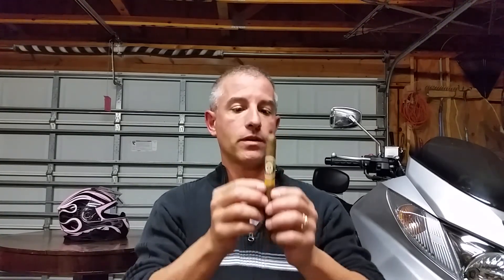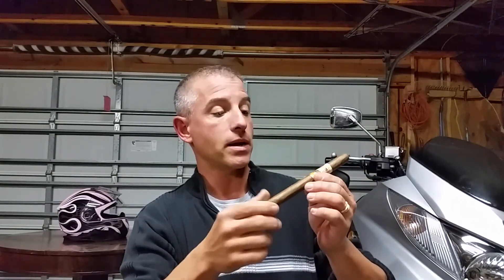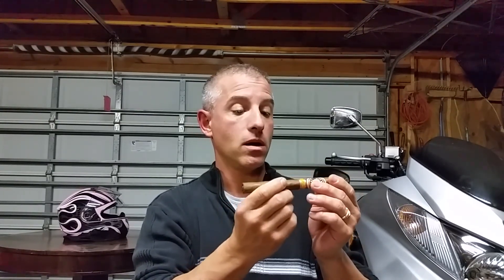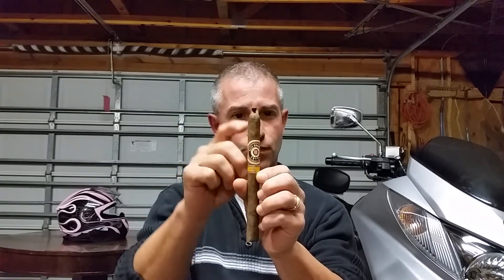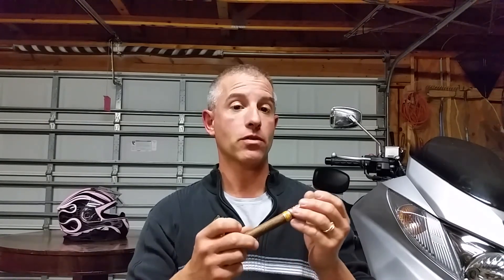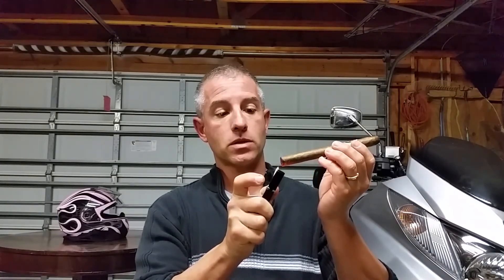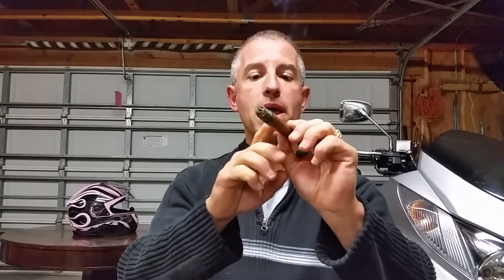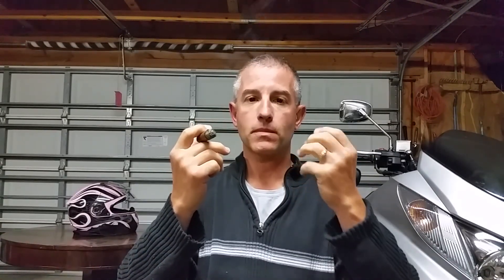Alec Bradley Coyol Petite Lancero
Newest Line by Alec Bradley.
Honduran Wrapper,  Honduran & Nicaraguan Binder and Filler.